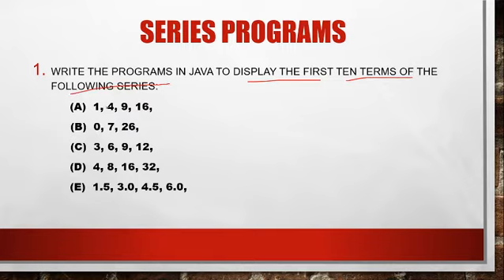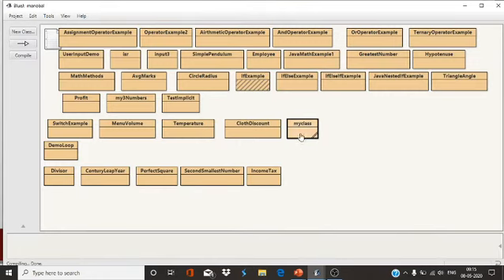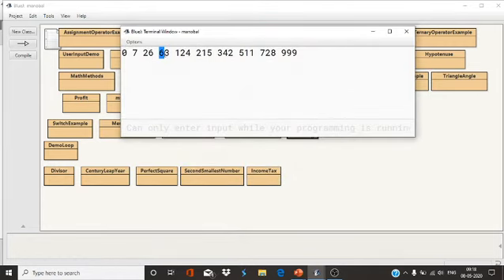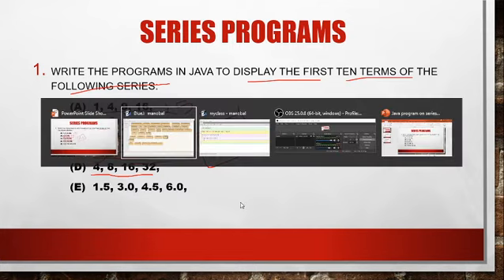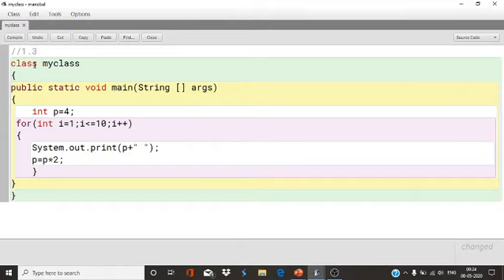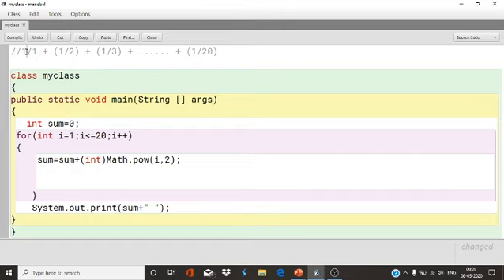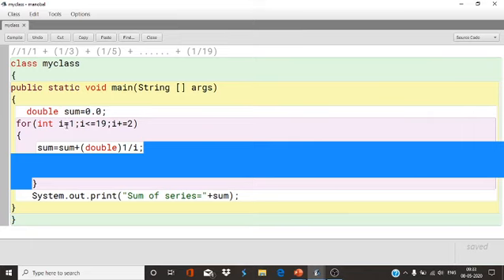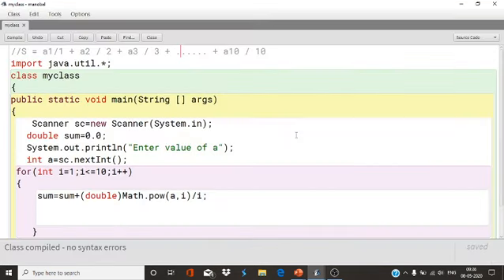sum of series program in java | bluej | ICSE Class 10 Computer